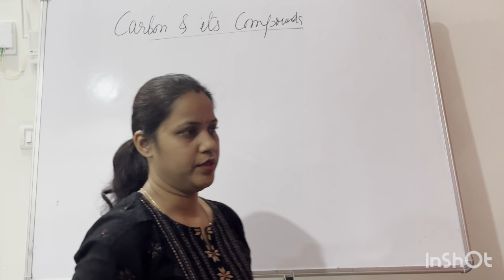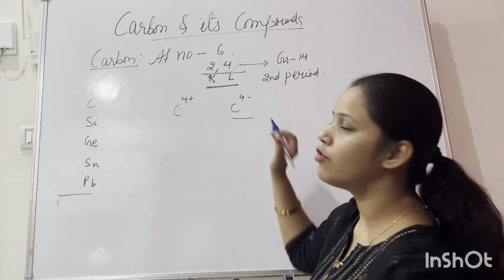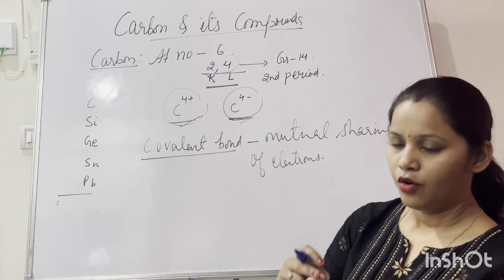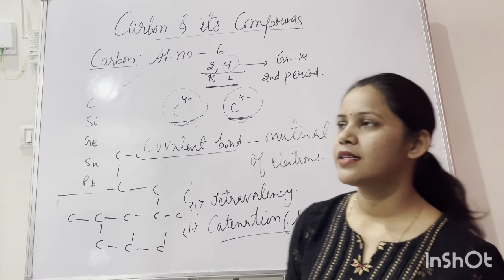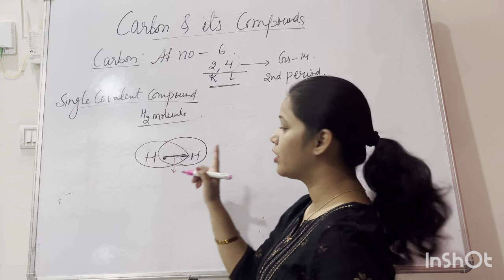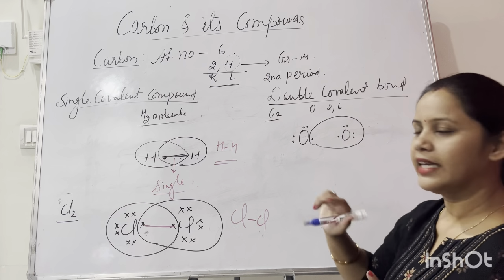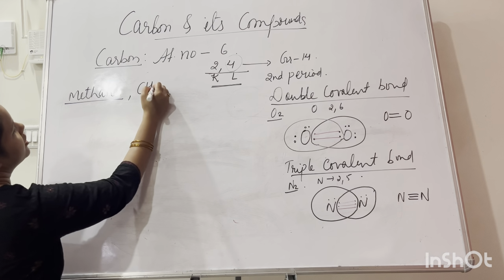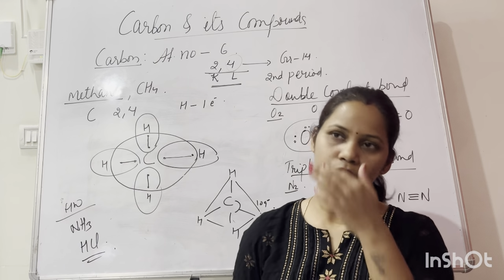Carbon and its compounds @PoojaKumari20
📘 Carbon and Its Compounds | Class 10 Chemistry | Part 1

In this video, we explore one of the most important topics of Class 10 Chemistry – Carbon and Its Compounds. 🌿✨

🔹 Why is Carbon Unique?
 • Carbon is tetravalent – it has four valence electrons, so it can form four covalent bonds.
 • It shows catenation, the ability to bond with itself and form long chains, branched chains, and ring structures.

🔹 Formation of Covalent Compounds
 • Carbon does not gain or lose electrons; instead, it shares electrons to form stable covalent bonds.
 • Examples:
✅ Methane (CH₄) – carbon shares one electron with each hydrogen.
✅ Carbon dioxide (CO₂) – carbon forms double bonds with two oxygen atoms.

Because of these properties, carbon forms millions of compounds – from fuels and plastics to proteins and DNA – making it the element of life. 🌍

✨ Perfect for Class 10 students preparing for exams.